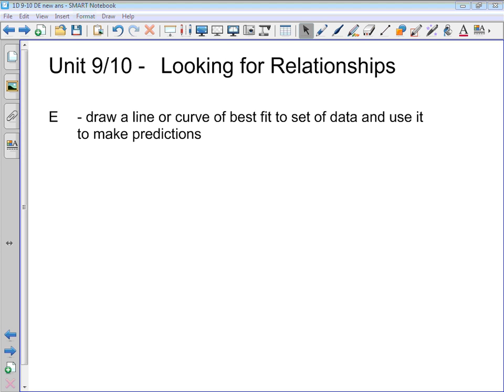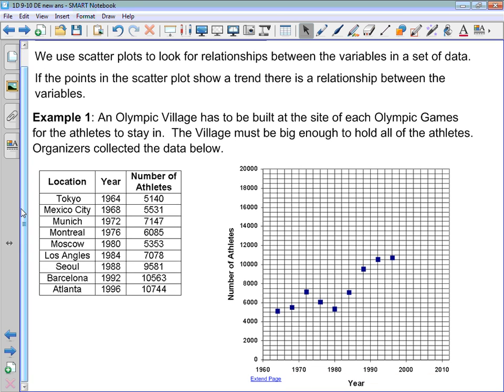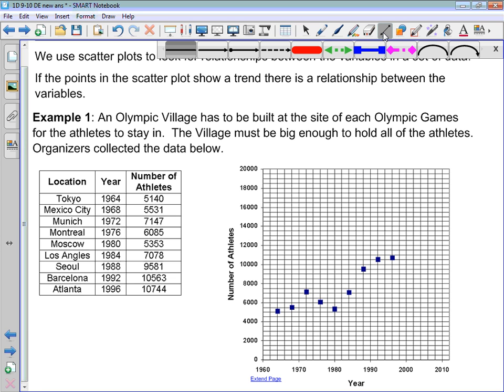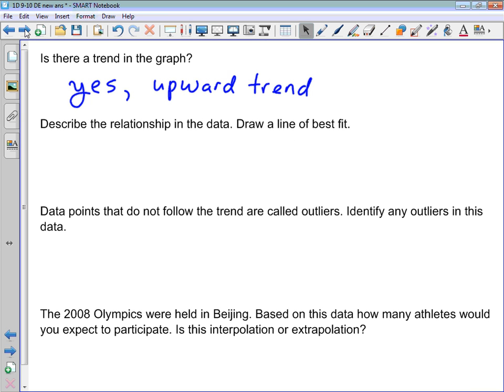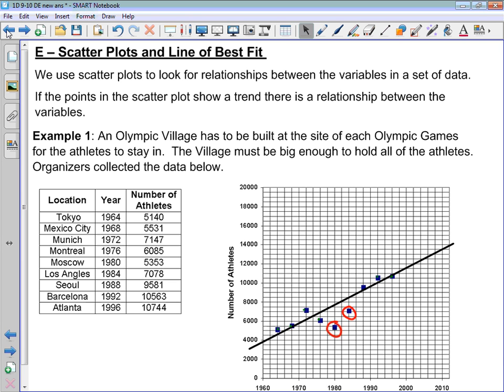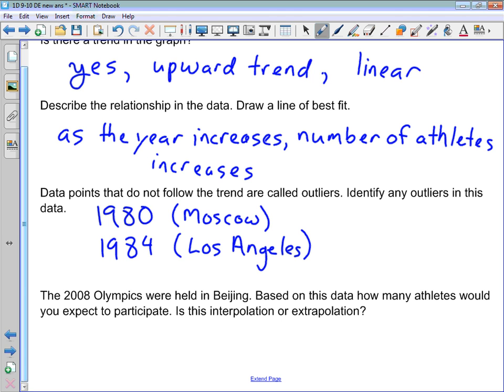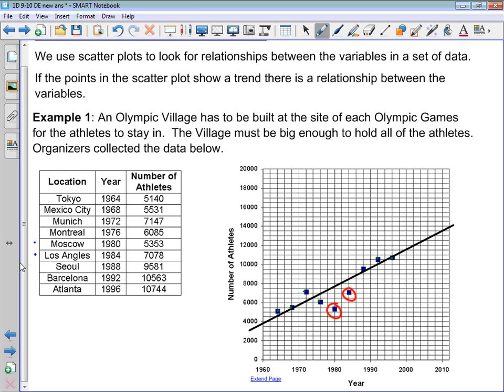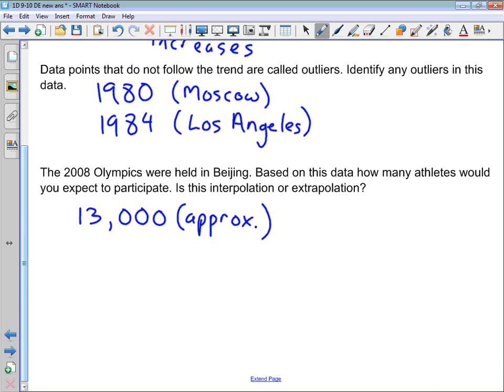1D 7-8 D Line of Best Fit